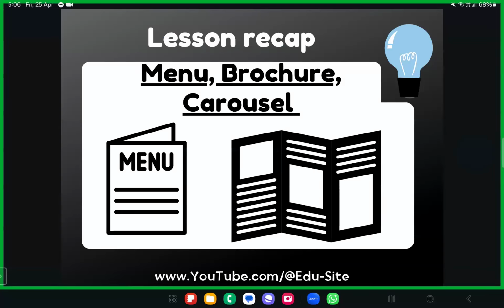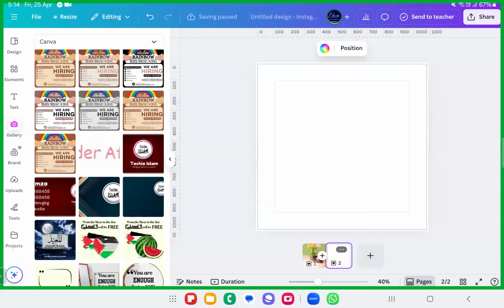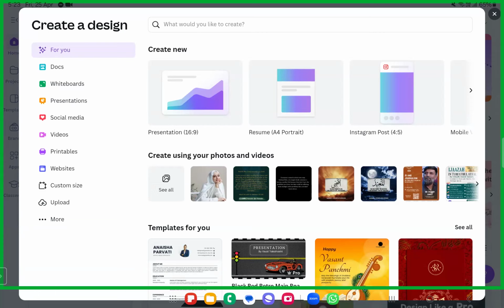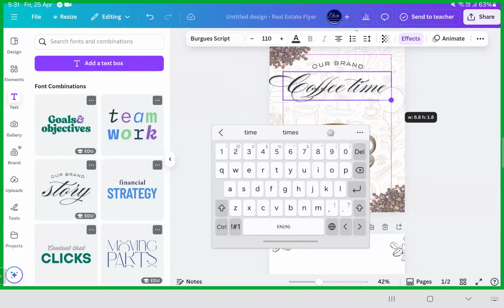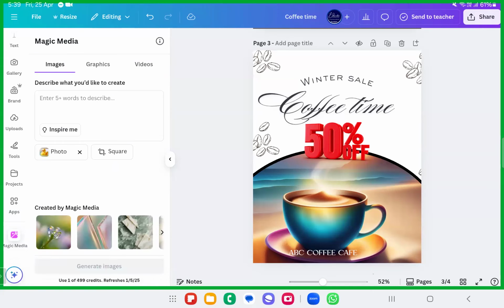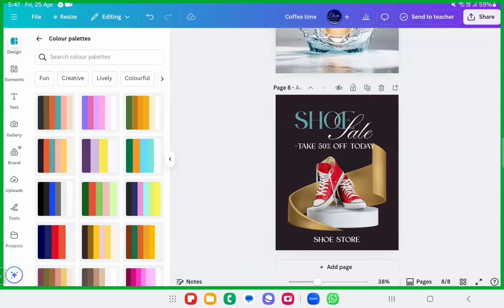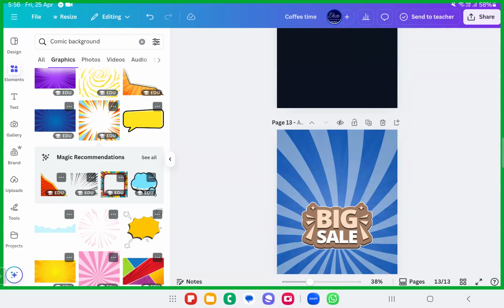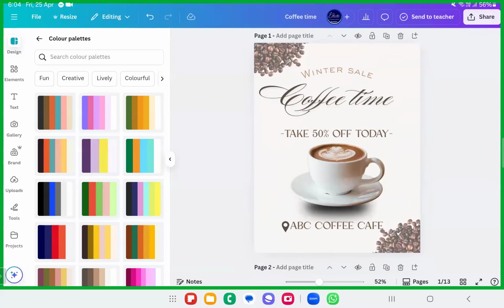DAY 11 - How to DESIGN BUSINESS SALES FLYERS or Advertisement flyers or posterss using Canva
*⏺️How to Design Business Sales Flyers*
*Examples designed during the class:*
⏹️Designing Single Product sales Flyer
⏺️Designing coffee shop Sales flyer with shadows, reflections
⏺️Designing coffee shop Sales flyer with AI Image Generations
⏺️Designing Perfume Sales  flyer with reflections or platforms or cutouts
⏺️Designing reflections and drop shadows
⏺️Designing Perfume Sales Flyer’s
⏺️Designing Shoe Sales Flyers with paper cutouts
▶️Designing Shoe Sales Flyers with Blobs
⏺️ways of designing SALEs flyers
⏺️Creating Backgrounds for Sales Banners
⏺️Designing a Abaya Store flyer